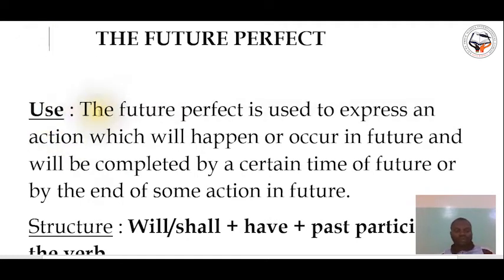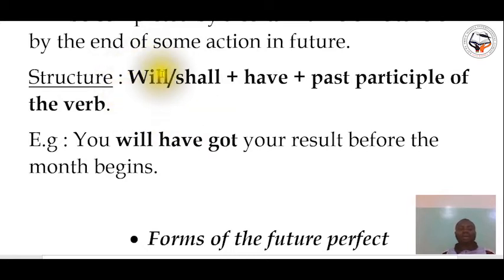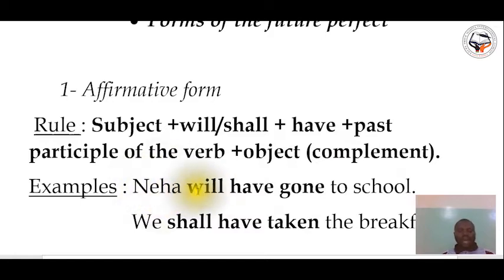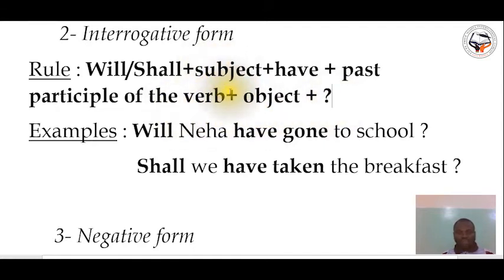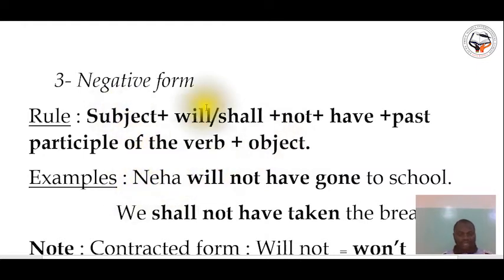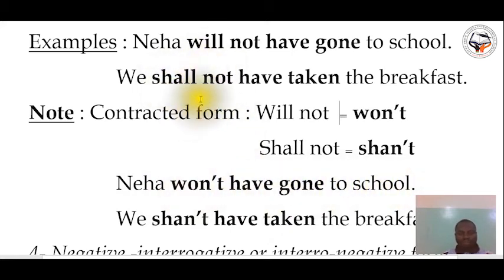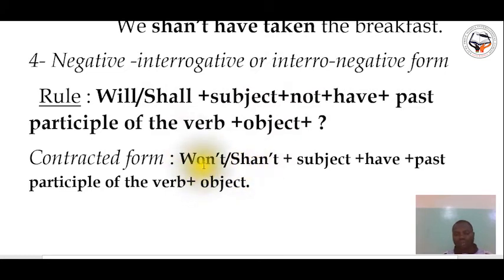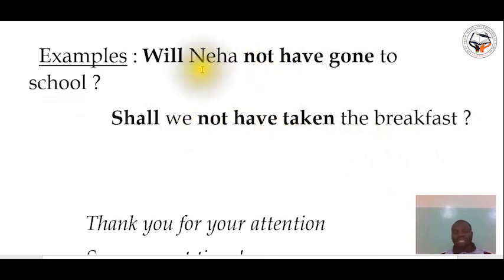Cours Anglais Classe 3ème/ THE FUTURE PERFECT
M.KOLOGO